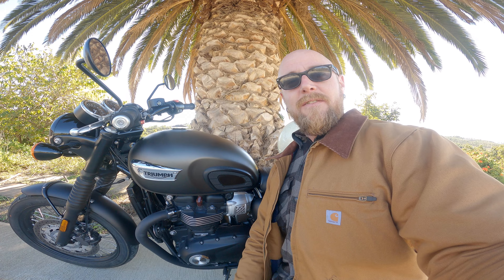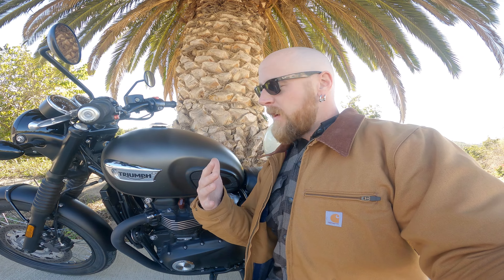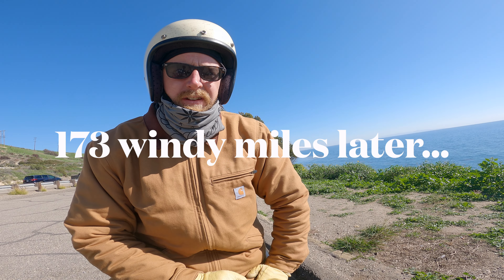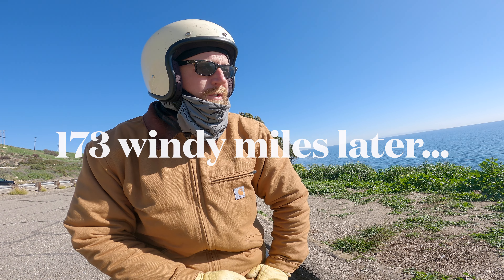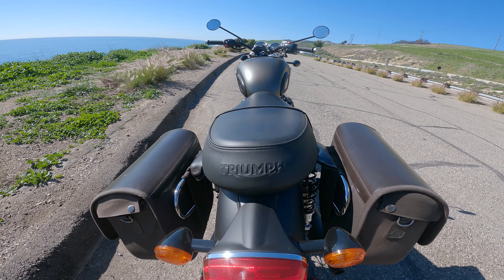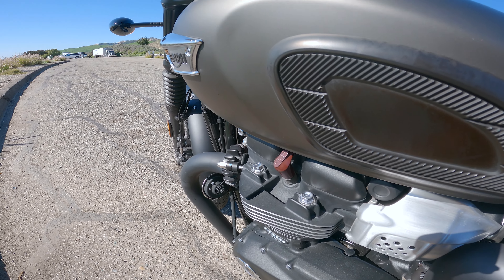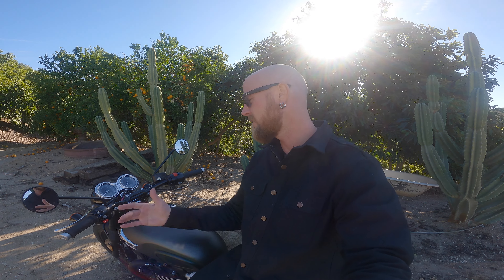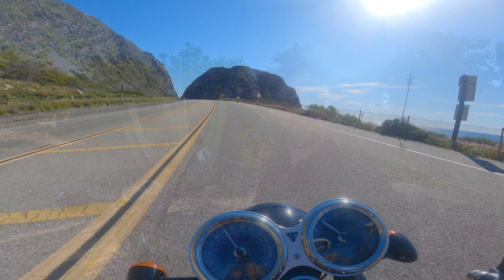Triumph Bonneville T100 Part II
After enjoying the Bonneville up a mountain pass on the twists and turns, it was time to tackle a common complaint. It's been said the Triumph Bonneville's aren't the best long distance on freeways, so I set a route to investigate this further coming down off the mountains to do 200 highway miles on the Central Coast of California.